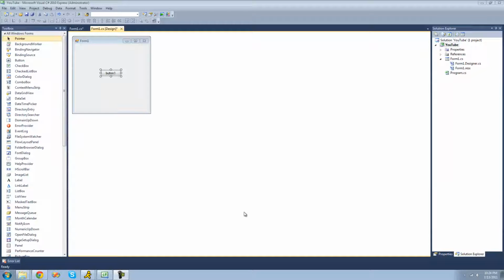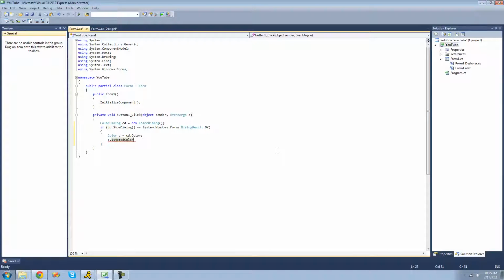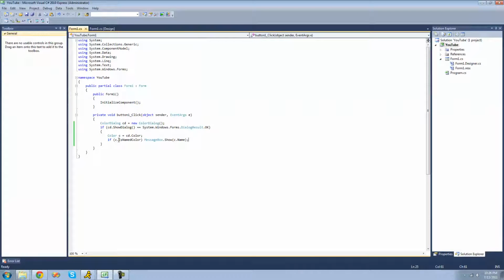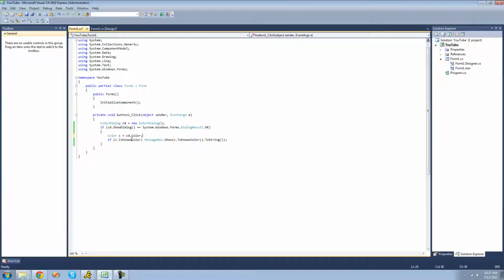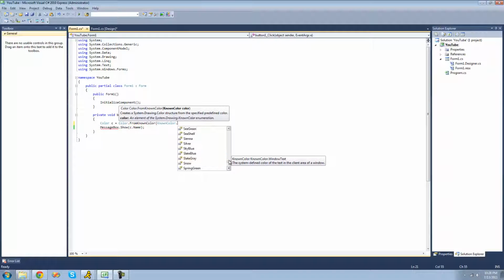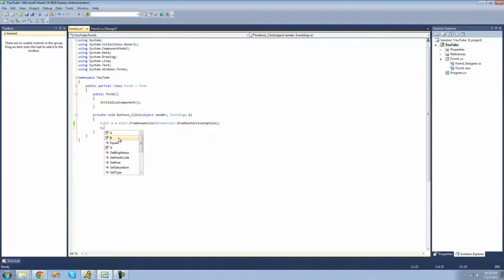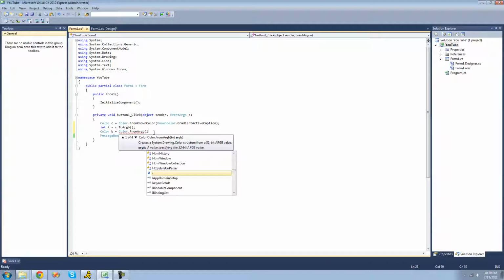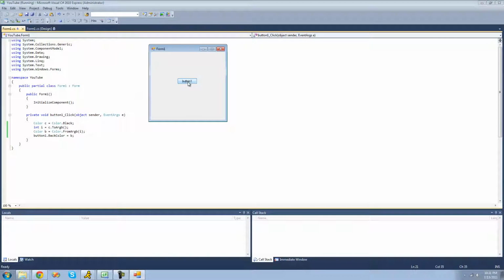#82 Color Struct in C#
Color Struct in C#